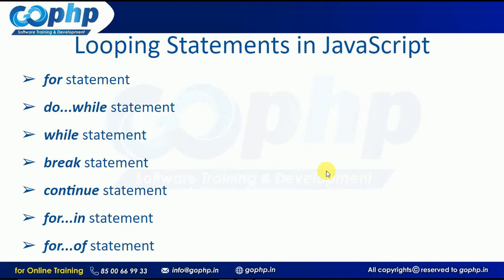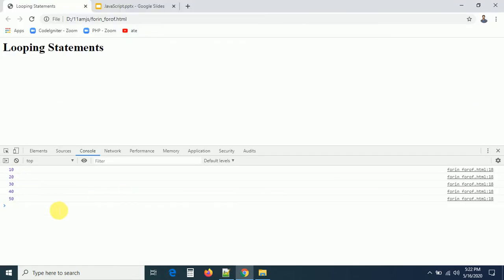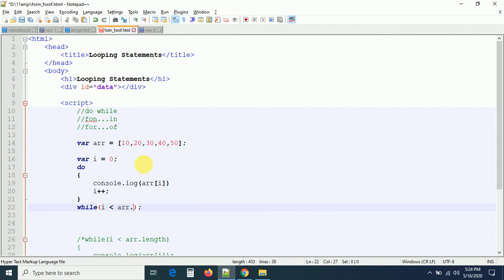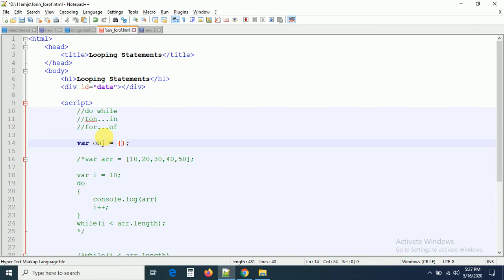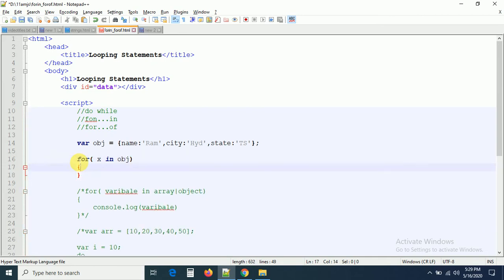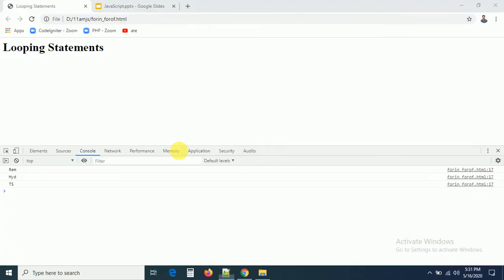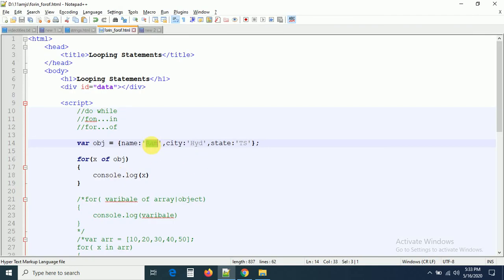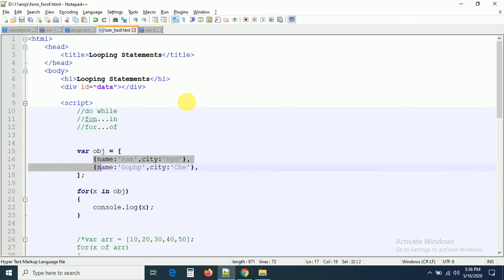12 - do...while, for...in and for..of loops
Looping statements in JavaScript, do...while, for...in, for...of